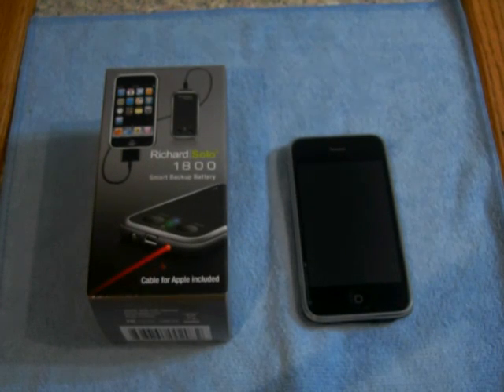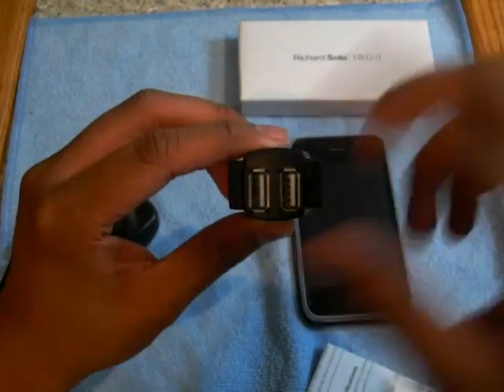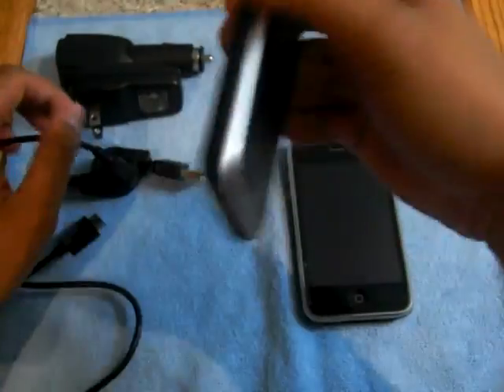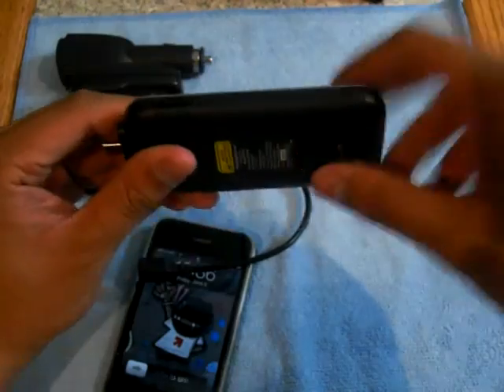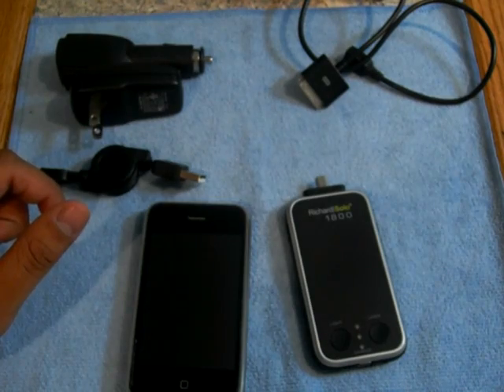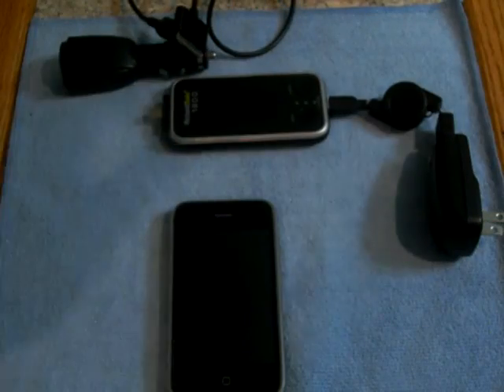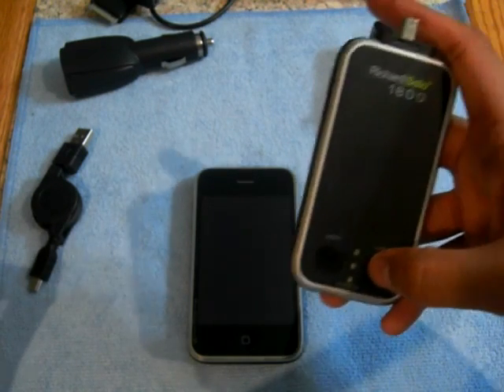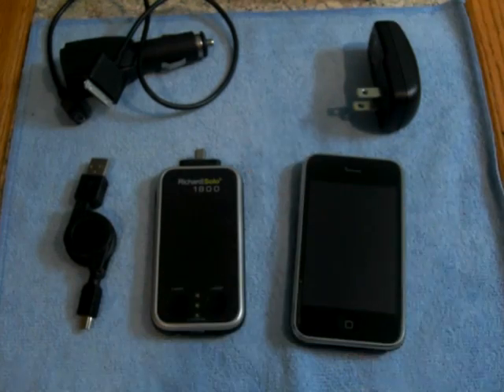RichardSolo 1800 Backup Battery Review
For all iPods and iPhones (Except the shuffle!)

For my stupid videos and random videos that I decide to post, check me out on ItsMeJaspy
And for updates on my life/my blog/donations for advertisements, check my NEW website!